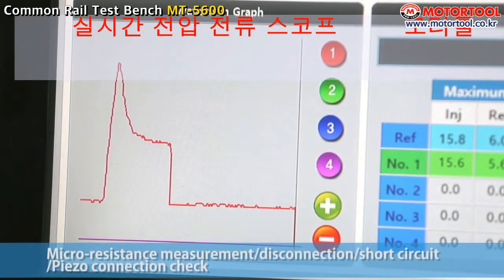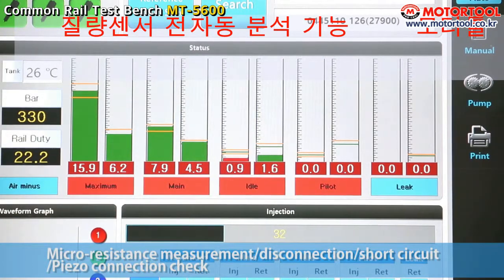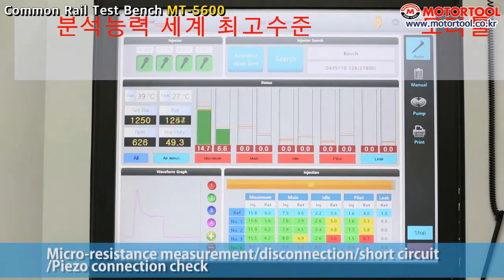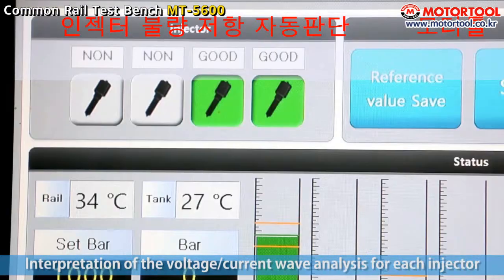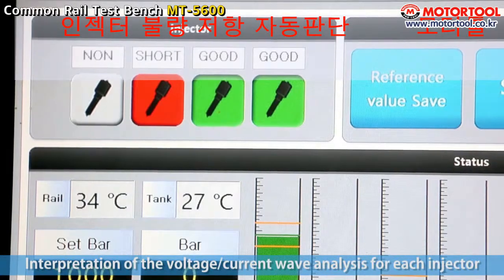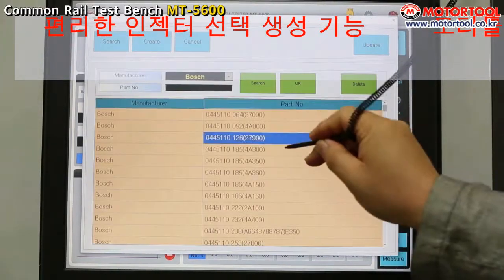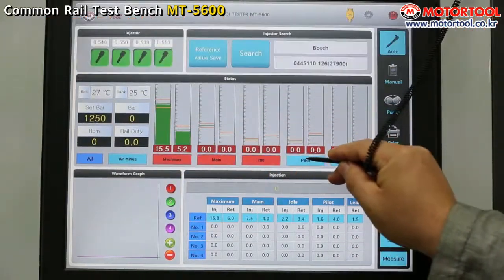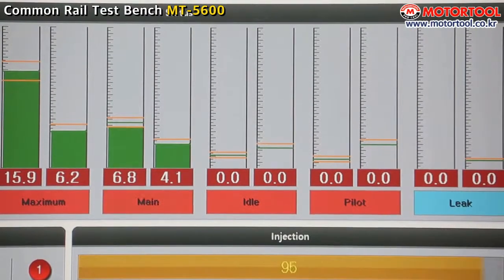CRDI Common Rail Test Bench MT-5600 [MOTORTOOL]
Volkswagen, Chrysler 300C, Audi A4, Golf, Pashat, CC, Payton, Benz CDI220, BMW diesel, Volkswagen diesel
Diesel vehicle, excessive smoke, bad start, lack of power, start delay, black soot, white soot
Specialist in diagnostic repair equipment

CRDI 커먼레일 테스터 MT-5600 (질량센서&비이커 겸용)
폭스바겐, 크라이슬러300C, 아우디A4, 골프, 파샤트, CC, 페이튼, 벤츠CDI220, BMW디젤, 폭스바겐디젤
디젤차량, 매연과다, 시동불량, 출력부족, 시동지연, 흑색매연, 백색매연
진단수리장비전문업체